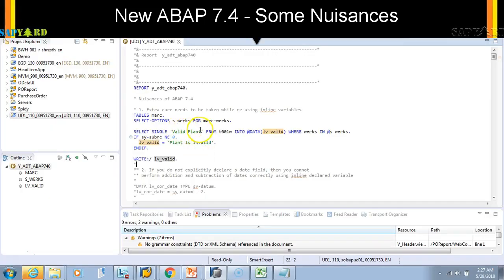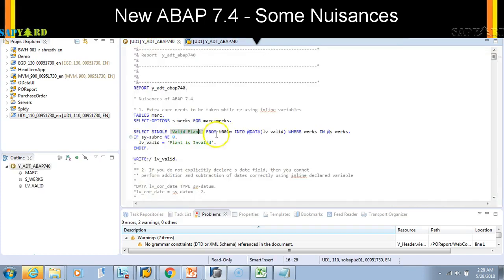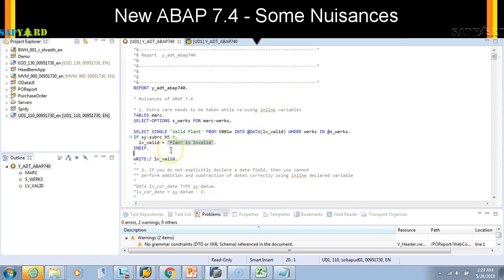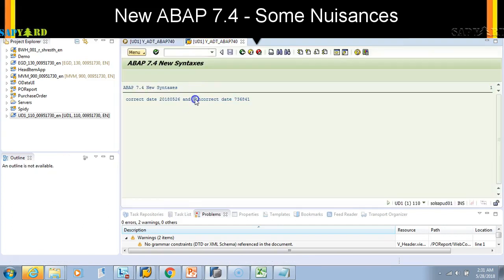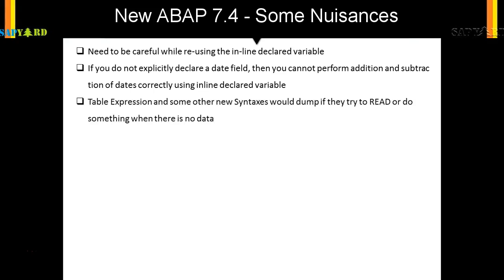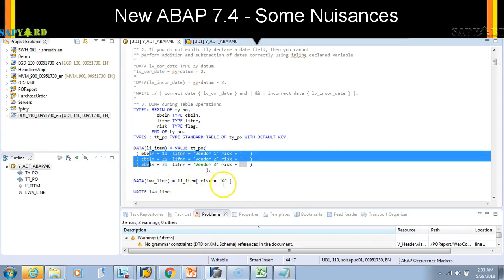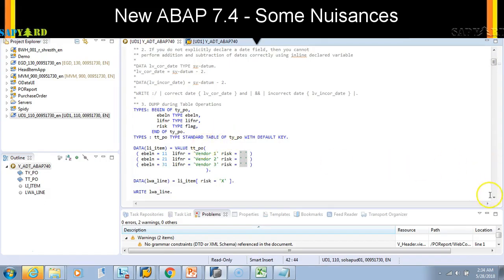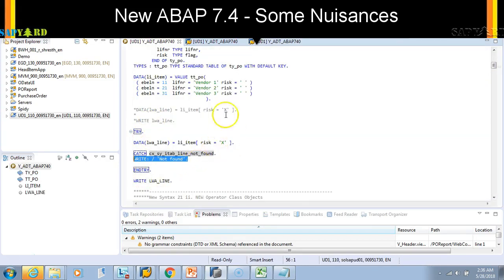024 ABAP 7 4 for S4HANA Nuisances of ABAP7 4 Syntaxes